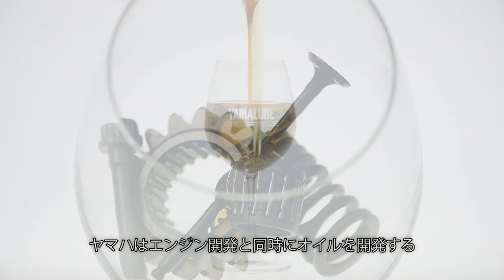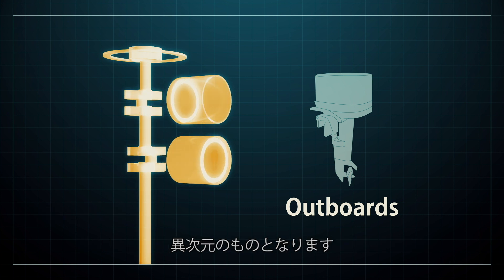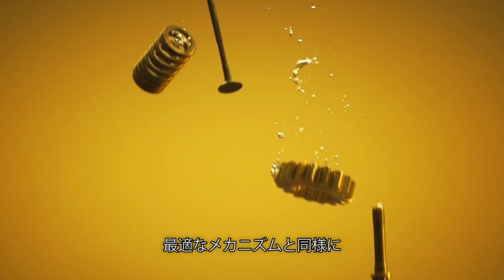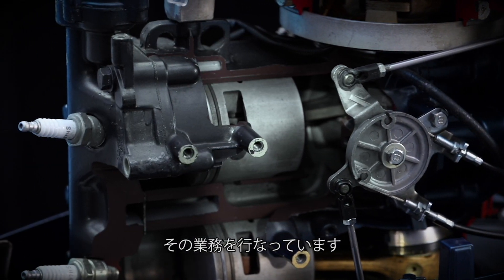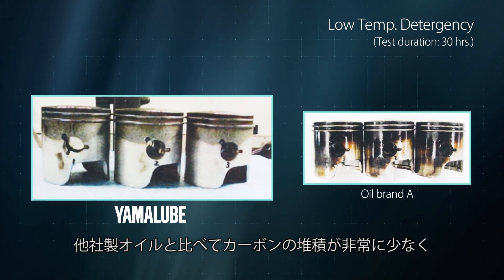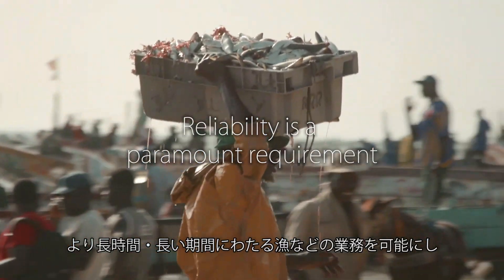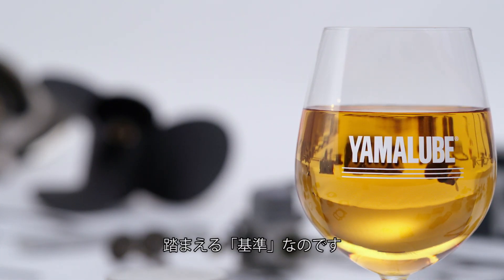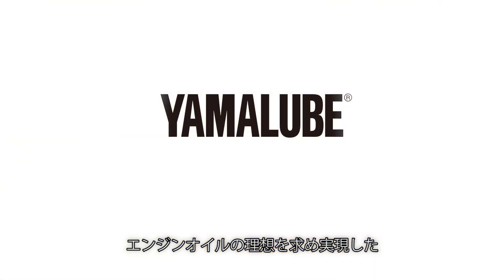ストーリー編（ショートバージョン）：業務用マリン製品用エンジン「液体パーツ」 YAMALUBE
ヤマハ発動機が「純正オイル」YAMALUBEを「液体パーツ」と位置付ける理由をストーリーで伝える映像です。

関連ウェブページ
ヤマハ発動機 「技と術」